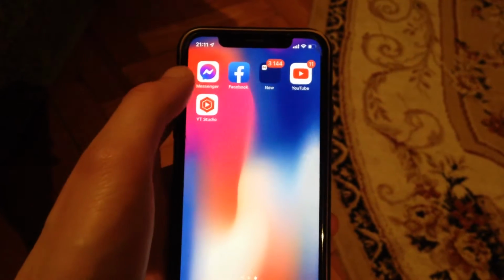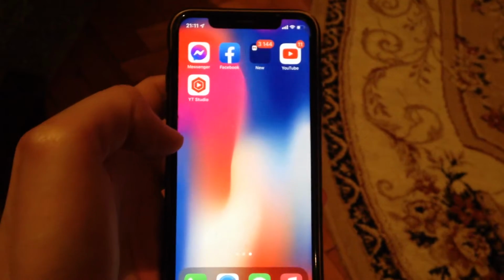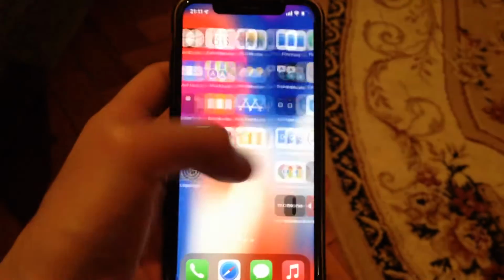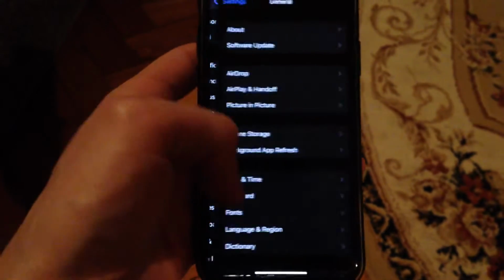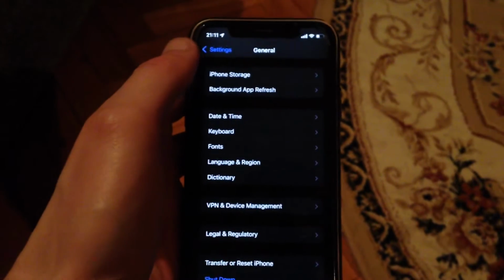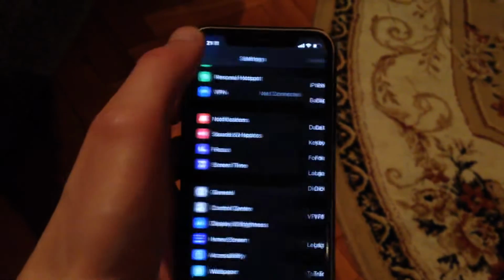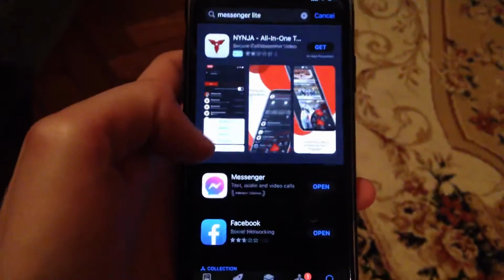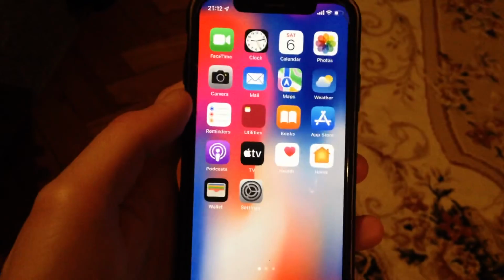Messenger Is Not Opening On iPhone Fix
If you don’t know Messenger Is Not Opening On iPhone Fix , this video is for you.